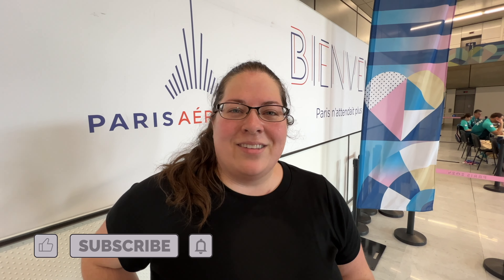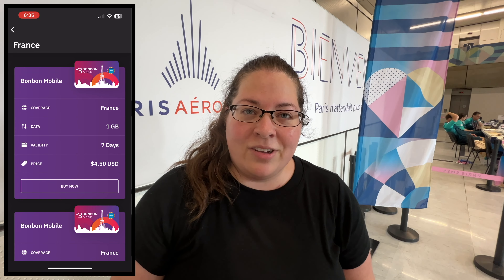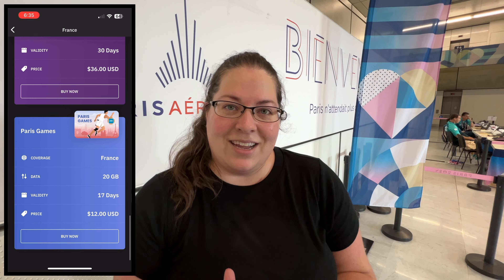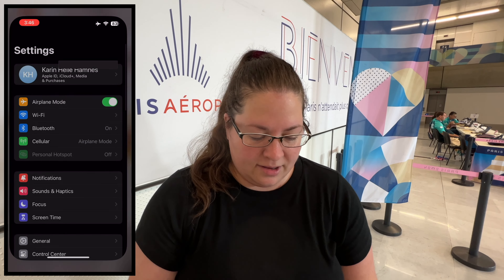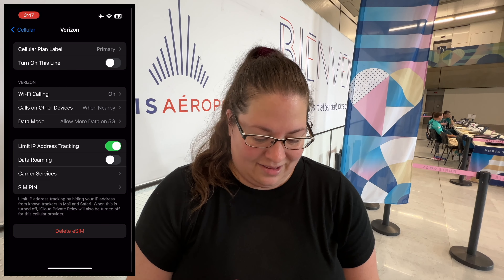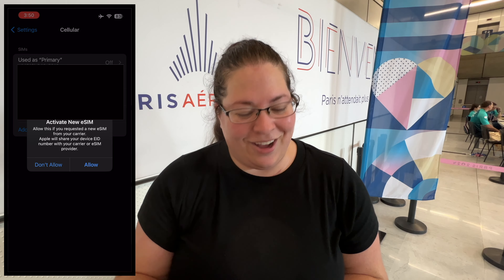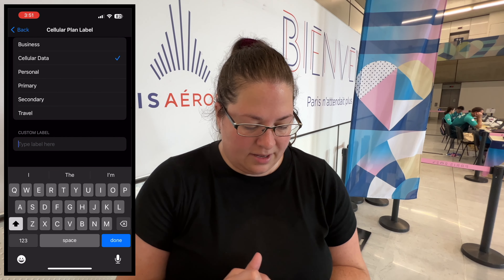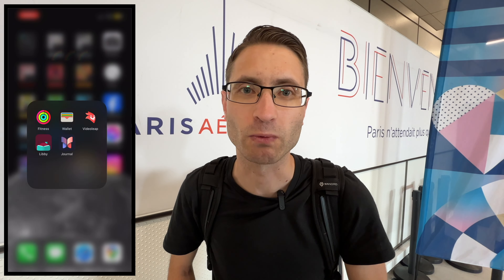How to use an Airalo eSIM (Install and Activate an Airalo eSIM + Navigo Transit Pass in Paris)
Watch this video to help install and activate an eSIM from Airalo. Also, we always try to use public transit when traveling and using a Navigo Transit Pass in Paris is the best way to get around the metro in Paris!

If you're traveling to Paris for the 2024 Olympics, be sure to watch this video to learn how to use an Airalo eSIM and stay connected during the Olympic Games in Paris!

Use code "KARIN1082" to get a $3 credit on your first Airalo purchase!

We're Karin and Jeremy! Just an average couple with a love for travel. We work full-time jobs that only offer limited vacation time, so we work hard to get the most out of our holidays. Join us on our adventures as we maximize our time off on Mapping It.